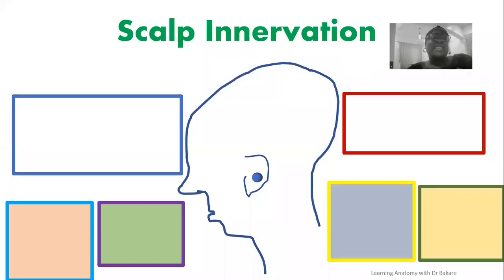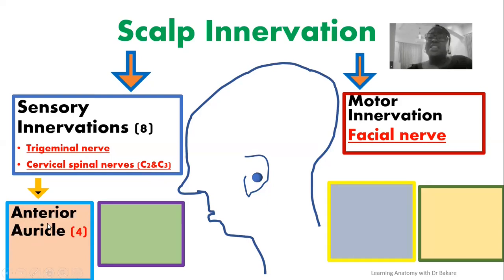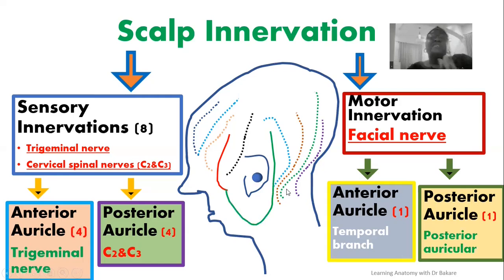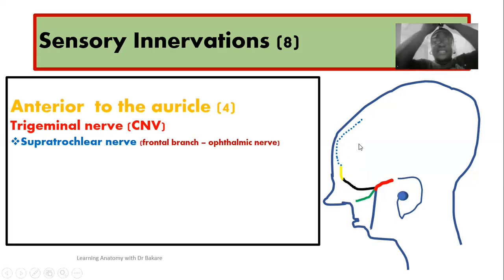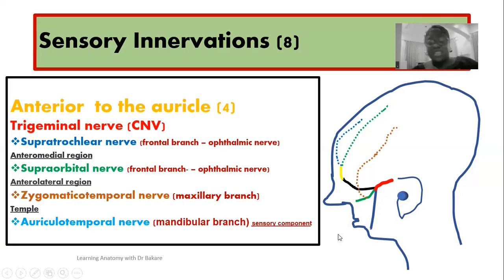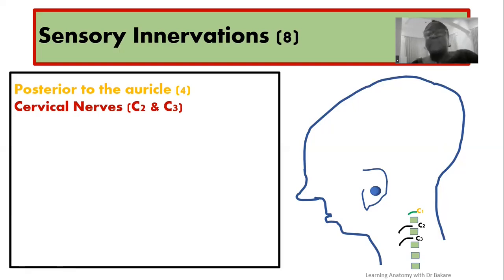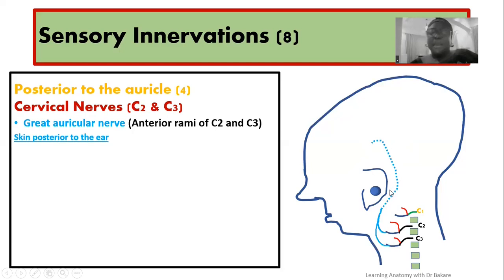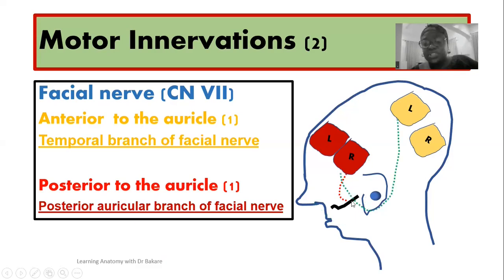Scalp part 3| Innervations of the scalp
The sensory Innervations of the scalp are from eight branches from the
trigeminal nerve and the cervical spinal nerves (C2&C3) while the motor innervations are from the branches of the facial nerves.